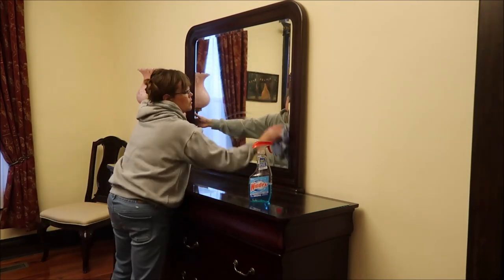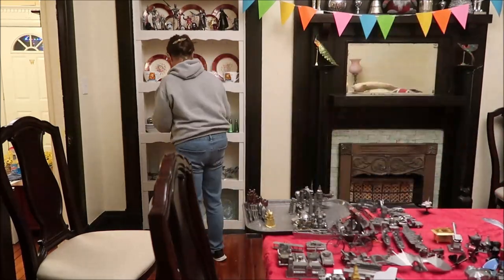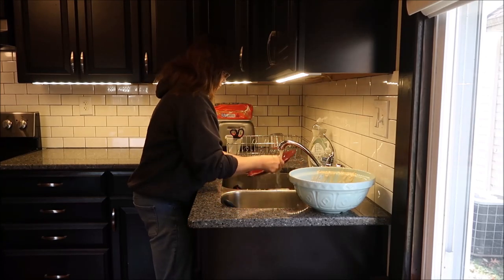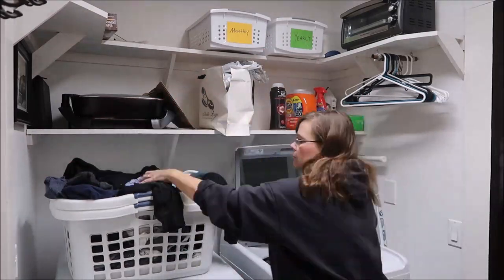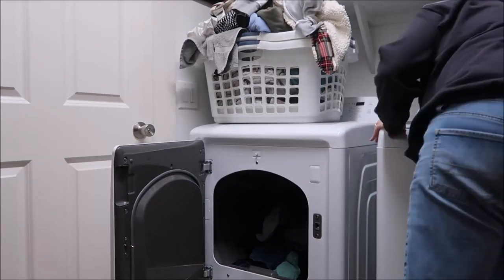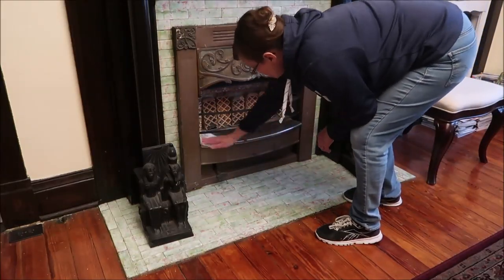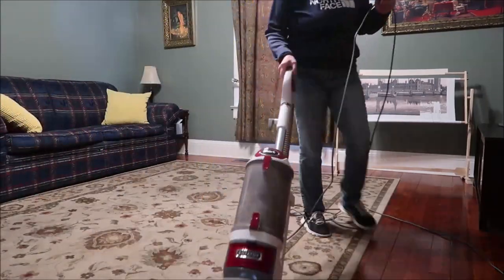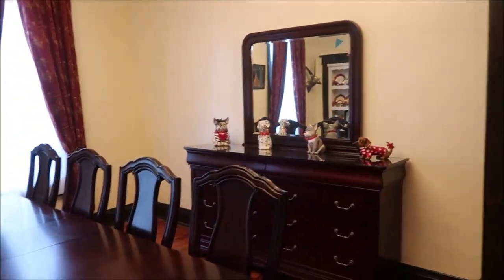Cleaning The House After Christmas 2022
In this video, I am cleaning and getting the house back together after Christmas.